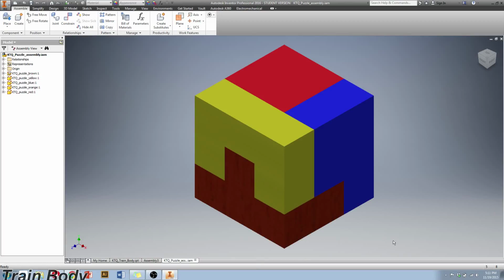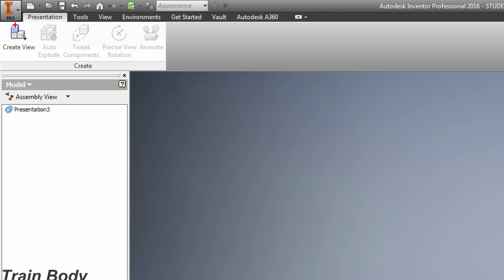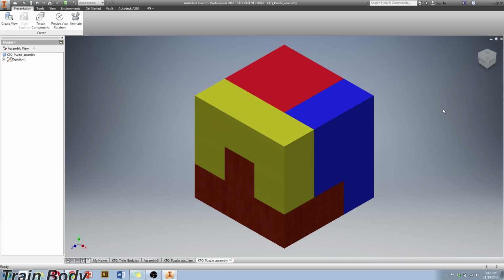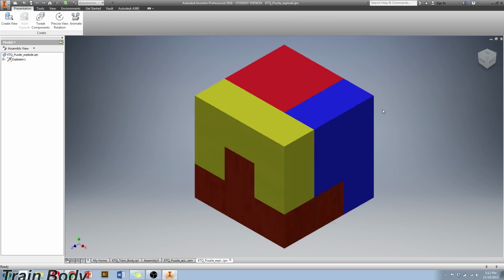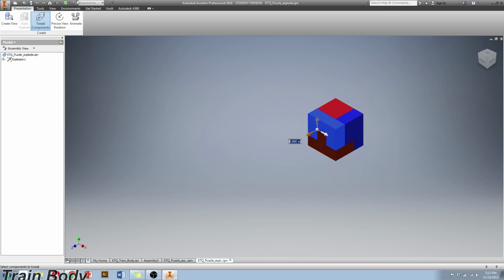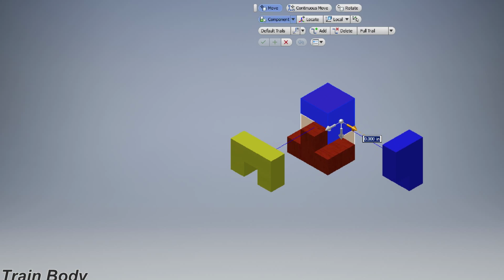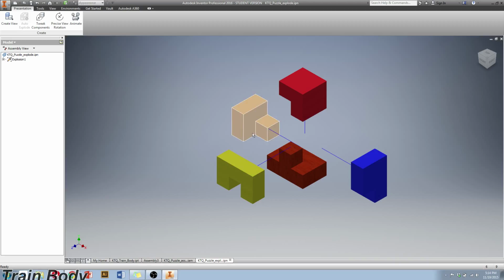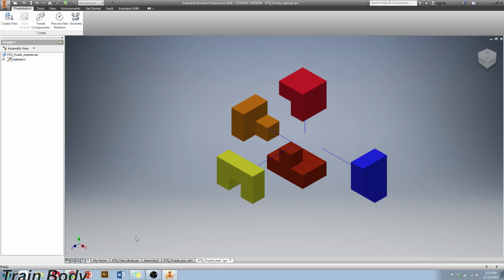Make an explode on inventor